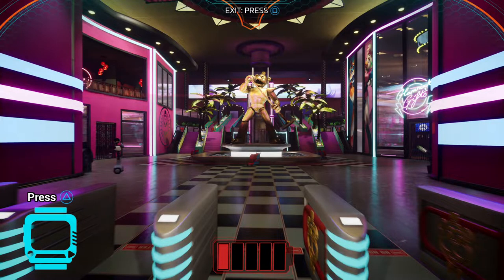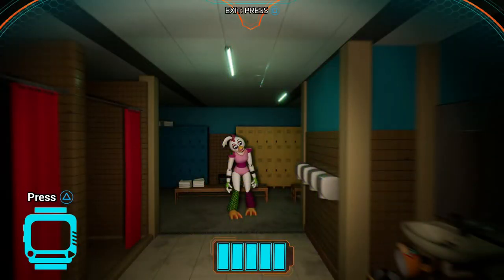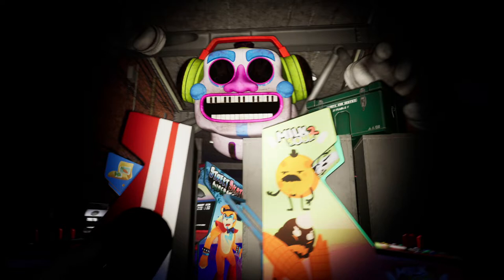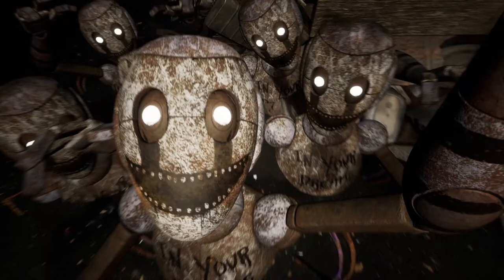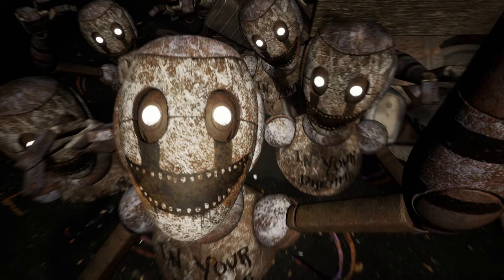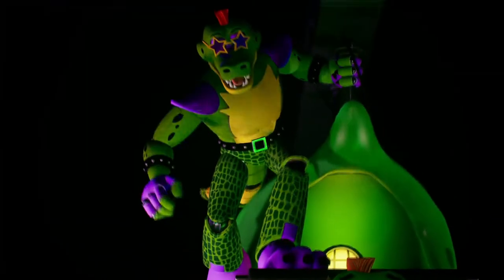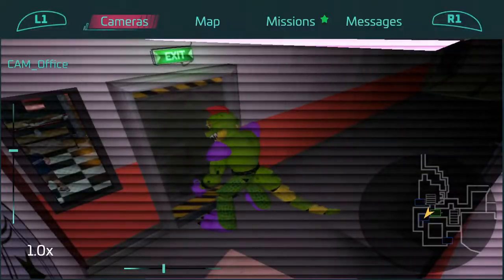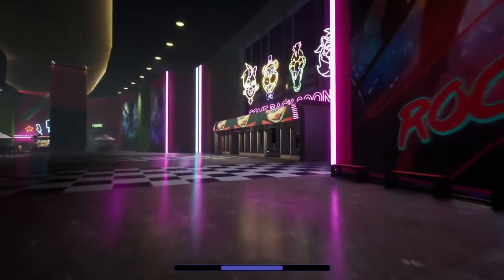Five Nights at Freddy's: Security Breach Has Now Got a Steam Page!